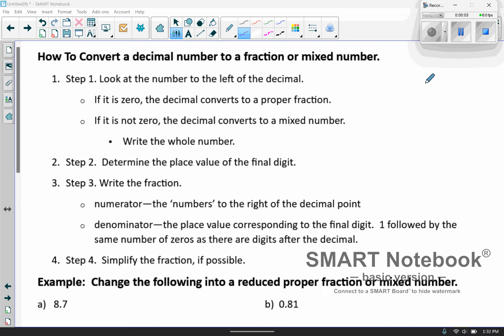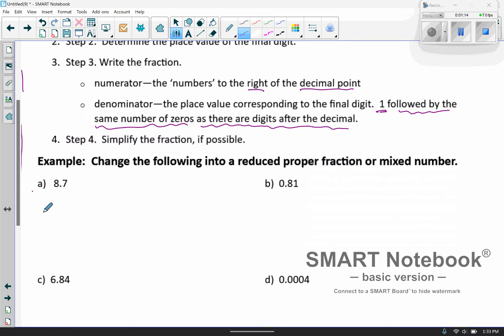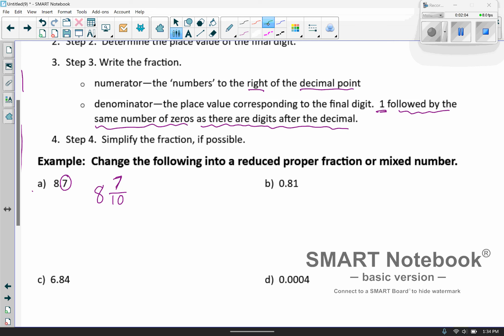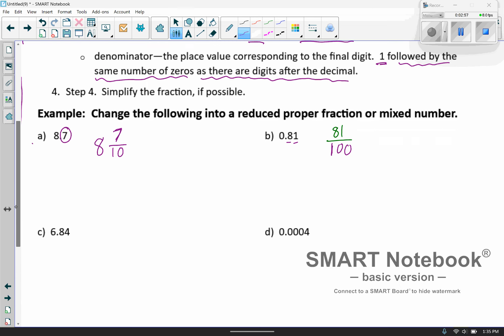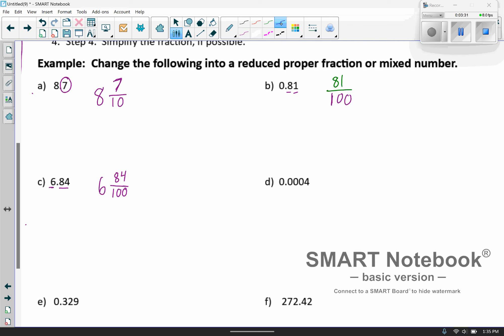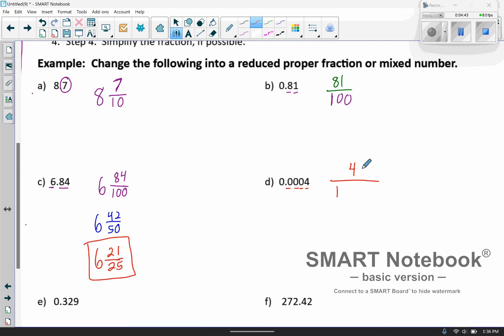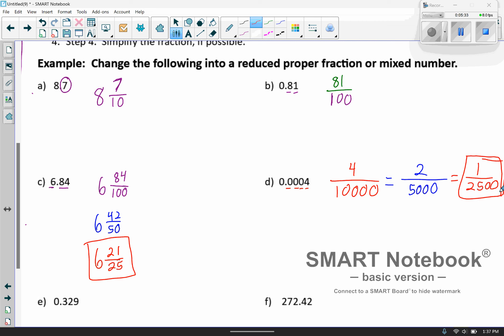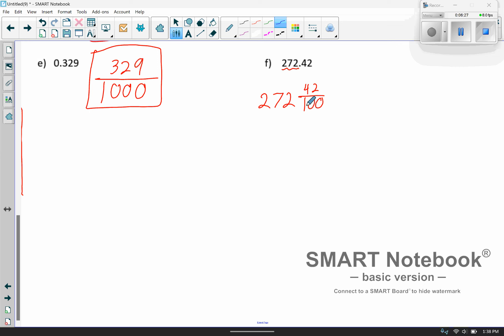How To Convert a decimal number to a fraction or mixed number 0106